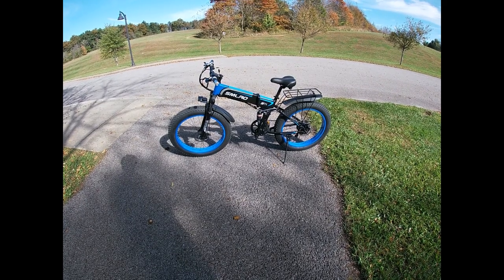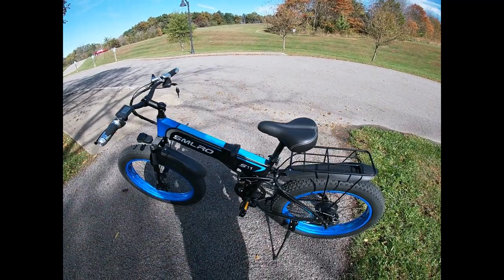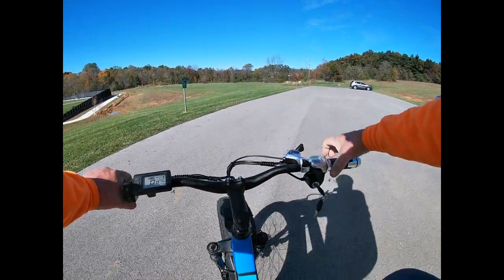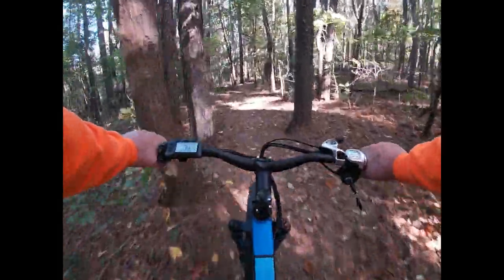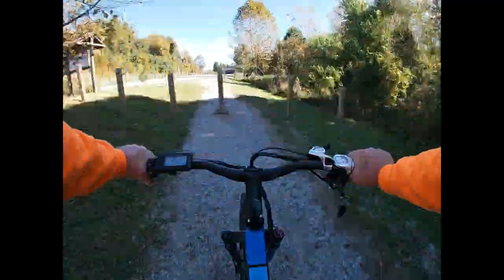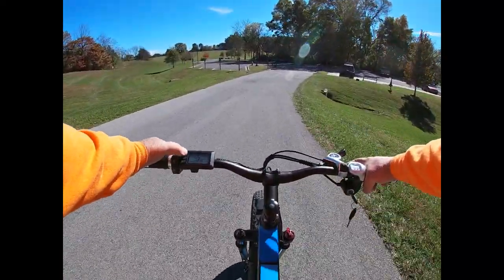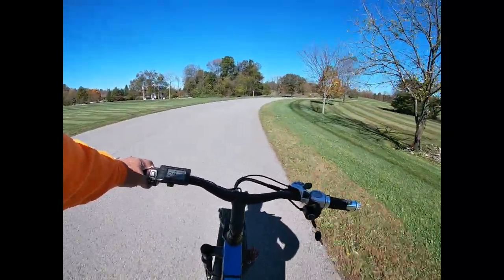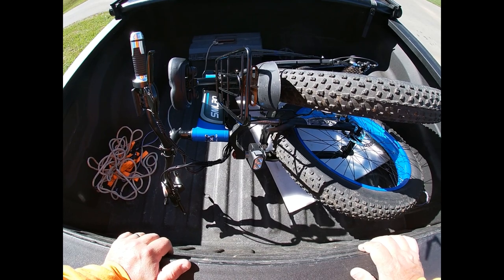Senada Roamer Review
Review and First Trail Ride of The Senada Roamer 48v 1000w eBike